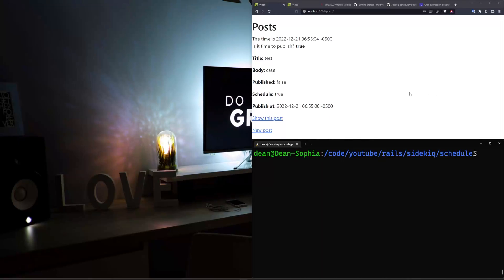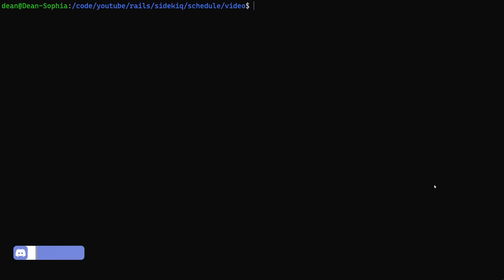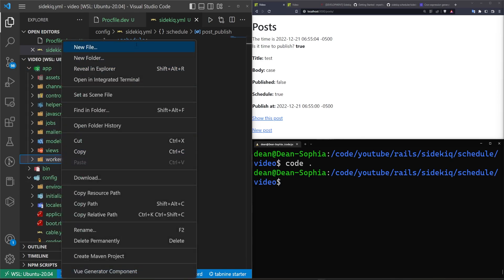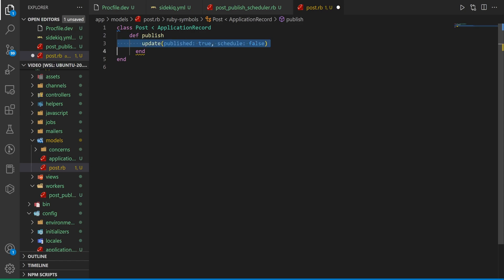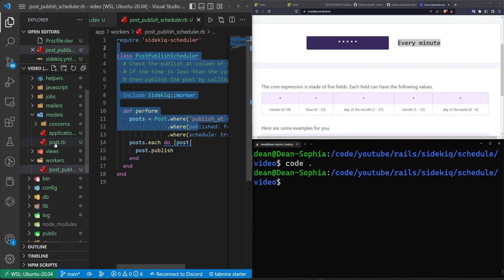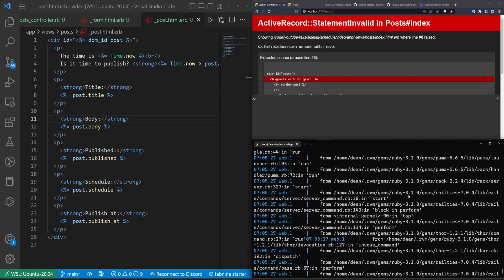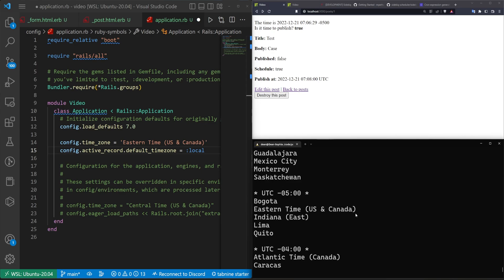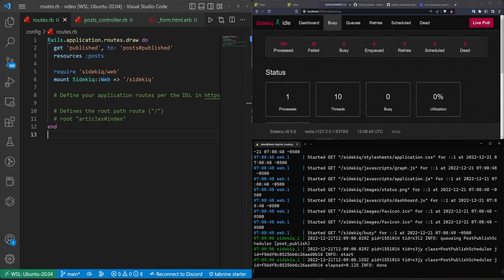Schedule Content To Publish With Sidekiq Scheduler | Ruby On Rails 7 Tutorial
Today we look at scheduling content to be released at a later date, using the Sidekiq scheduler gem and Ruby on Rails 7.